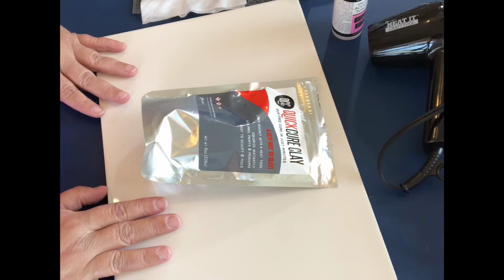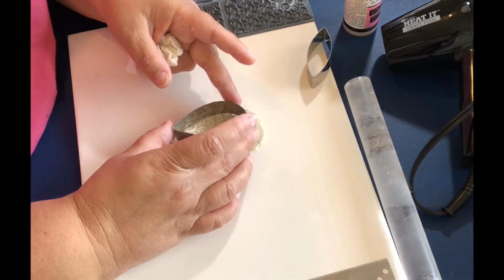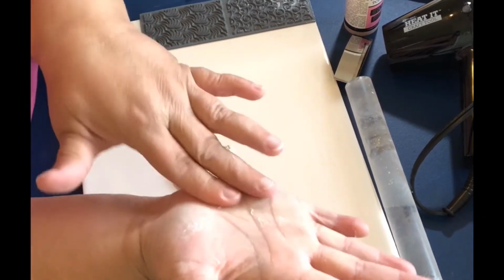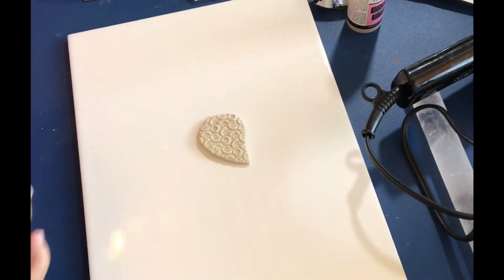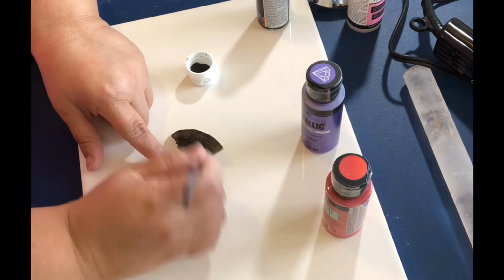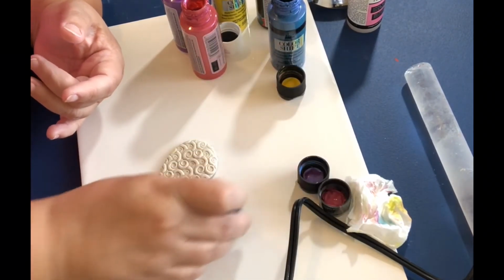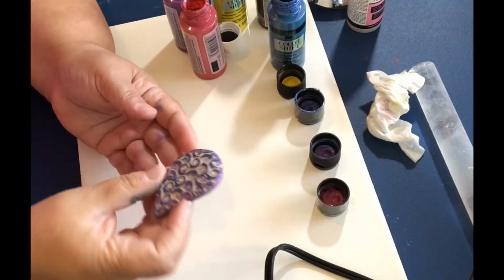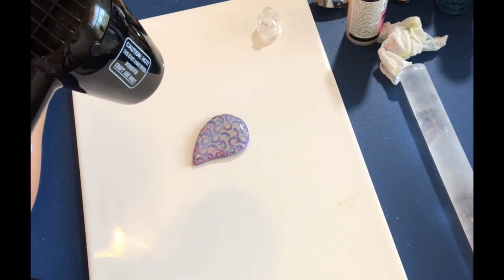Quick Cure Clay first time review and demo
This is the first review for Ranger Inks Quick Cure Clay for my Facebook group Playing with Clay.